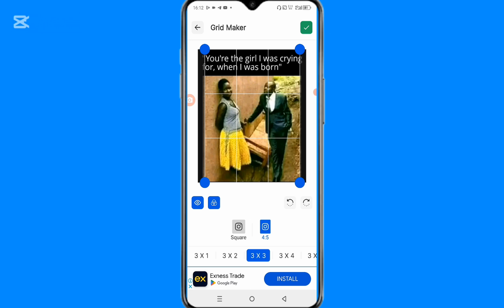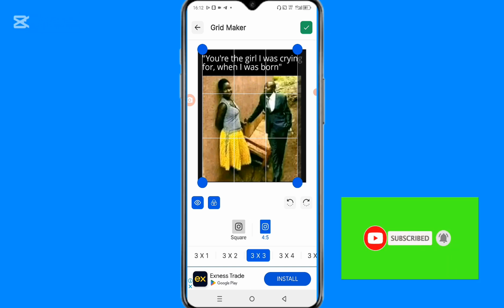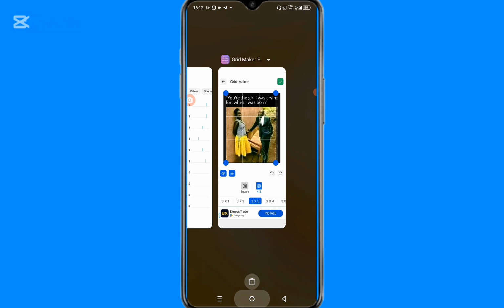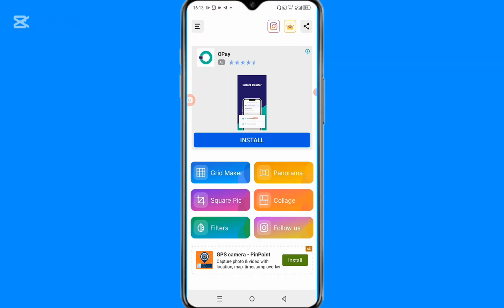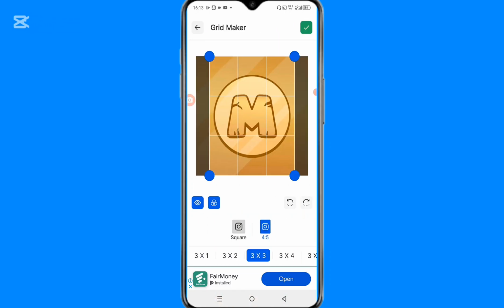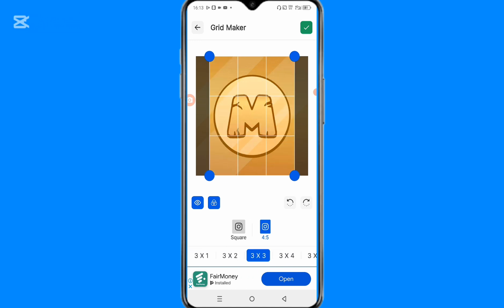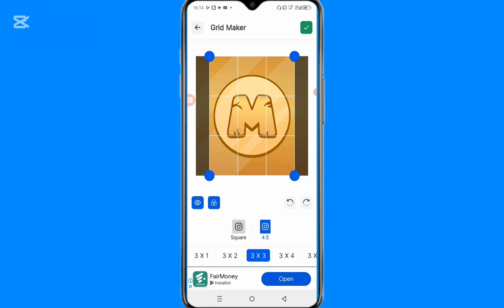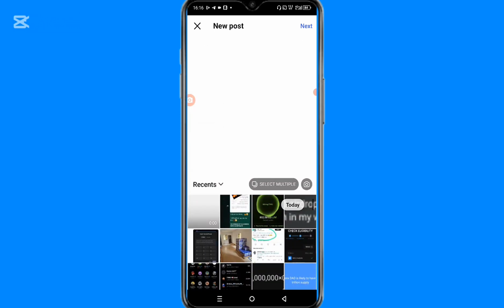How to Make Grid Photos on Instagram | Post Square Pictures| Creates Split Photos on Instagram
How To Make Grid Photo on Instagram | Create Grid Pictures for Instagram | How To Upload Giant Square Photos on Instagram

Do you want to post a photo as a grid square picture on your Instagram profile? You can post giant square images with just a few simple steps.

In this short video, I will show you how to make grid photos on Instagram. Just watch this video till the end.

🔶What is a grid photo that is actually on Instagram?

A grid photo on Instagram is a single image that is divided into multiple square posts. You can apply this technique on Instagram to share larger images that wouldn't fit within a single post.

For that, you need to split your larger image into giant individual squares using the editing app or your phone's built-in features.

Grid photos create a visually appealing and organized look for your profile, showcasing your creativity and ability to tell a story through multiple images.

In this way, viewers see the complete image when they visit your profile and scroll through your posts.

🔶To post giant square pictures on Instagram:
○First, you need to make a large image to different grid square parts of photos.
○Then, upload grid square pictures on Instagram.

By following these simple steps, you can create an eye-catching grid photo on Instagram that will captivate your audience and showcase your creativity.

I hope this video was helpful ! If it was do well to like, comments, share, and subscribe.Hit the notification bell to get notified when l upload a video.If you have any questions, please leave a comment below.

🔶This Video Includes:
○How to create grid photos for Instagram
○How to post grid photo on Instagram
○How to split images for Instagram
○How to upload giant square photos on Instagram profile
○How to make Instagram puzzle grid feed layout
○Instagram grid photo upload style
○3/9 grid Insta post layout